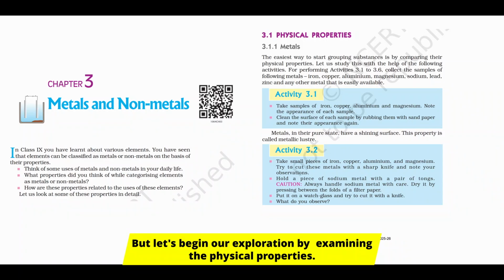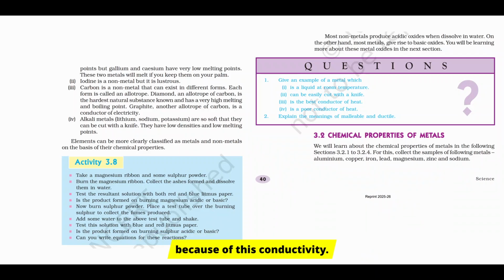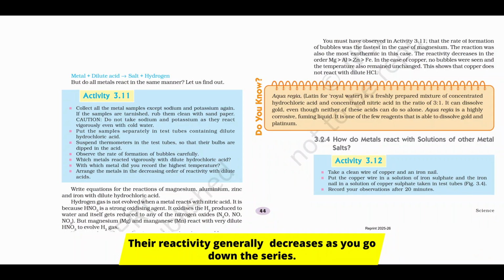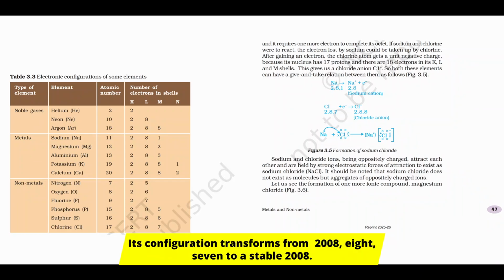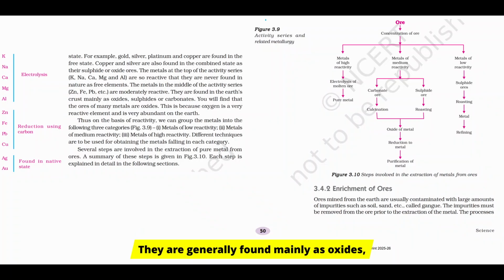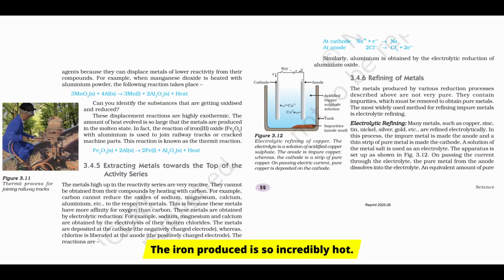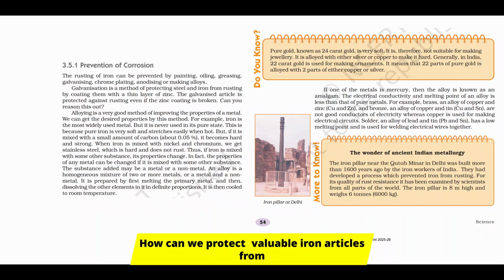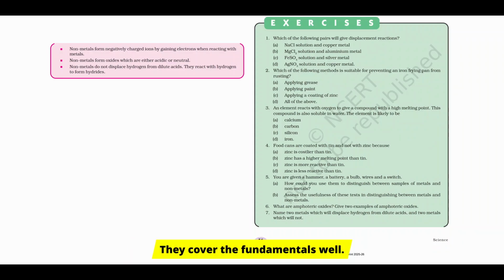Chapter 3 - Metals and Non-metals | Class 10 | Science | NCERT Audiobook Summary | Revision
Dive into Chapter 3, "Metals and Non-metals," from the NCERT Class 10 Science textbook. This audiobook provides a comprehensive summary perfect for revision and exam preparation.
In this chapter, we explore the fundamental differences between metals and non-metals based on their physical and chemical properties. Key learning objectives include:
• Physical Properties: Understanding concepts like lustre, malleability, ductility, and conductivity that distinguish metals from non-metals.
• Chemical Properties of Metals: Learning how metals react with air (oxygen) , water , and acids. We also cover the formation of basic and amphoteric oxides.
• The Reactivity Series: A crucial tool for predicting displacement reactions, where more reactive metals displace less reactive ones from their salt solutions.
• Ionic Compounds: Discover how metals and non-metals react by transferring electrons to form ionic bonds, and learn about the unique properties of these compounds, such as high melting points.
• Metallurgy: Uncover the processes of extracting metals from their ores, including concentration, roasting, calcination, and refining based on their position in the activity series.
• Corrosion and its Prevention: Learn about the corrosion of metals like iron and copper and explore methods to prevent it, such as painting, galvanisation, and creating alloys.
This audio guide is designed to help you grasp these essential concepts clearly and effectively.